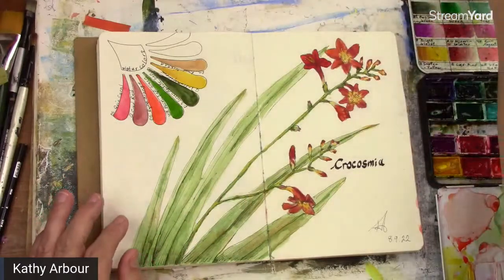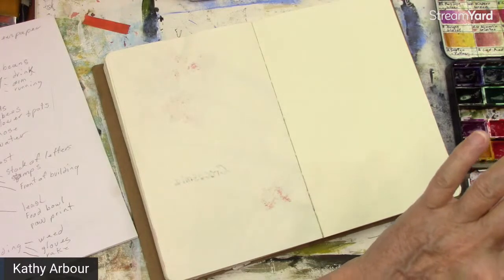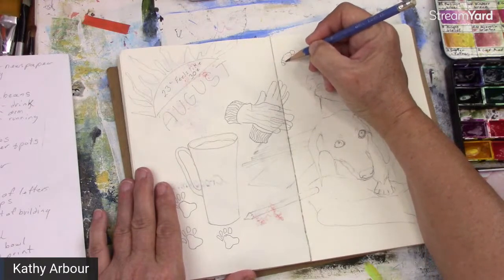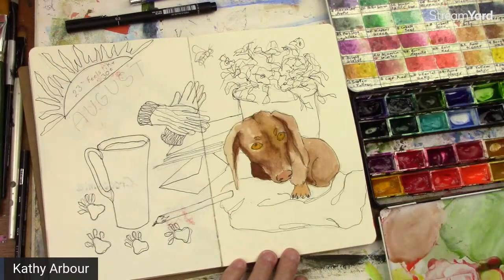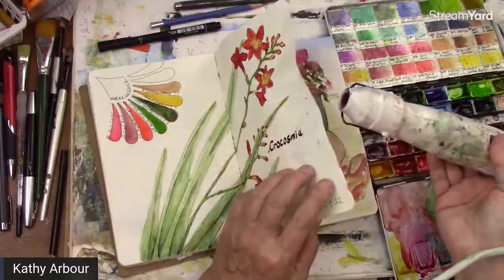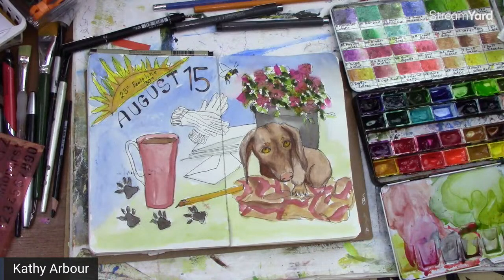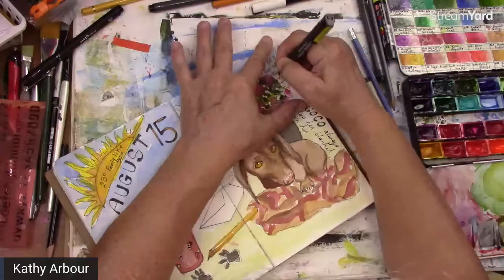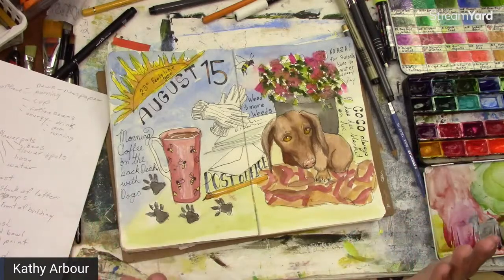Sketch my day / line and watercolor wash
I will show how easy it is to sketch your day in a simple way that everyone can do.   Your sketchbook is a safe place to learn and find your own style.
All your support is very much appreciated . Thank you for all your support . For more information and add free tutorials join my YouTube Membership by clicking the JOIN tab under the video.